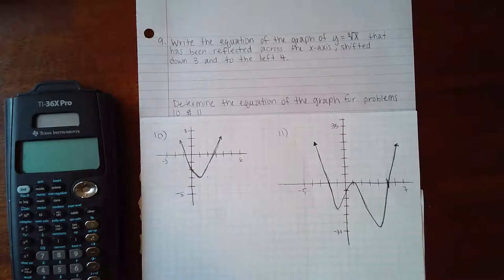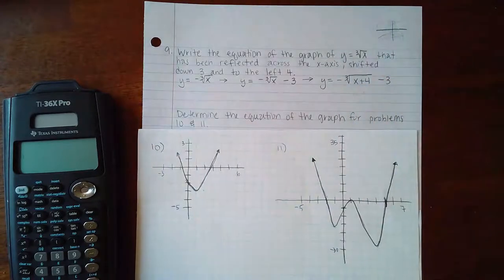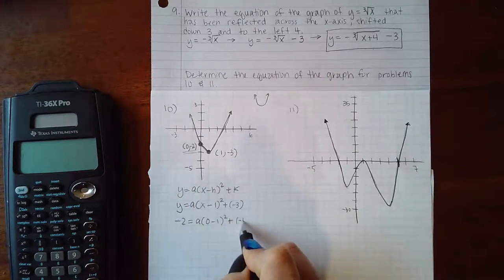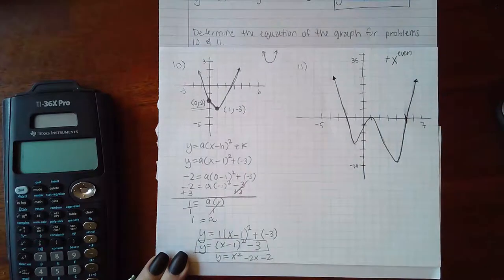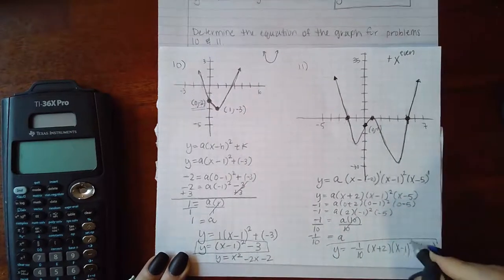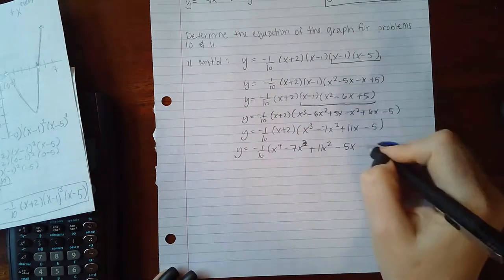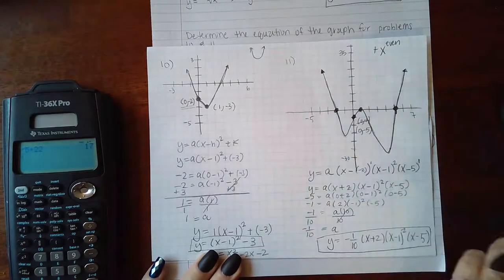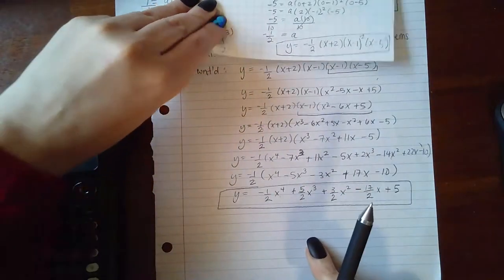Math 1414 CR 9 - 11